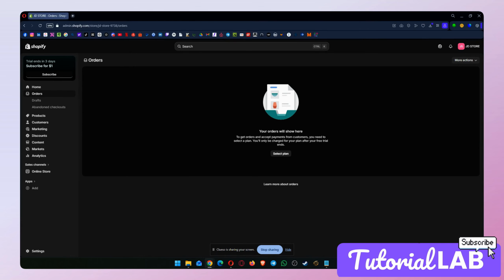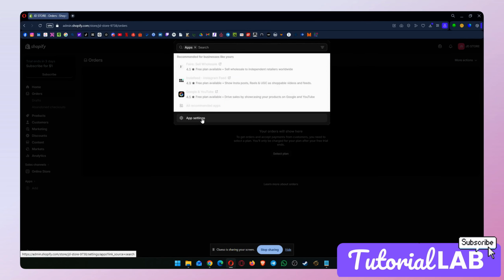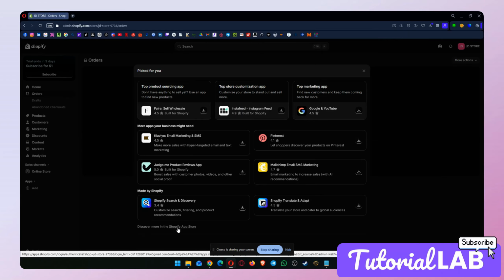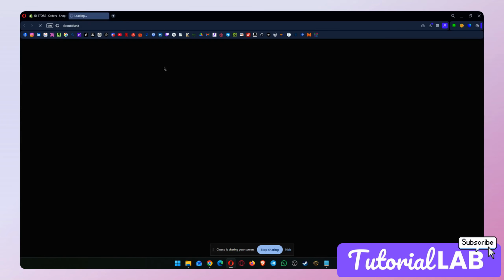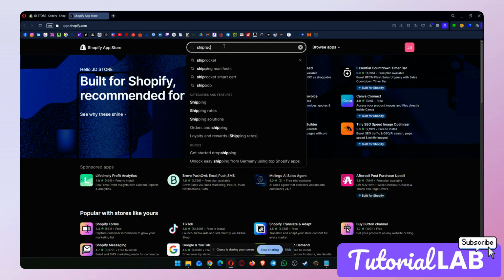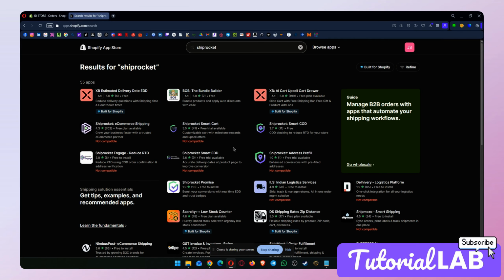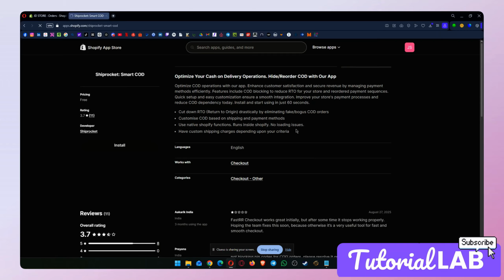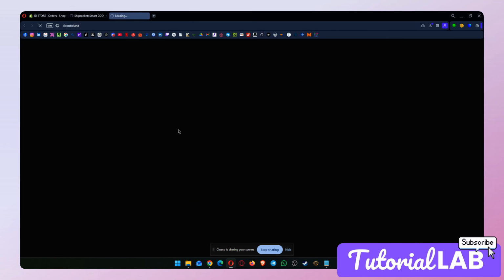How To Integrate Shiprocket With Shopify (Step By Step)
How To Integrate Shiprocket With Shopify

Hello everyone! In this video, I’ll show you exactly "How To Integrate Shiprocket With Shopify" so you can streamline your shipping, manage orders efficiently, and grow your Indian dropshipping business. If you’ve been wondering how to connect your store with Shiprocket, this beginner-friendly guide will walk you through the process step by step.

We’ll go step by step through "how to connect shiprocket to shopify" and show you how "shiprocket integration with shopify for indian dropshipping" works to automate shipping and fulfillment. You’ll also learn the key steps to "integrate shiprocket with shopify" and manage your shipments seamlessly.

By the end of this tutorial, you’ll confidently know how to set up Shiprocket with Shopify, simplify order management, and ensure your store’s shipping process runs smoothly.